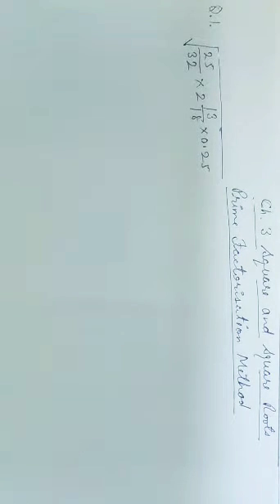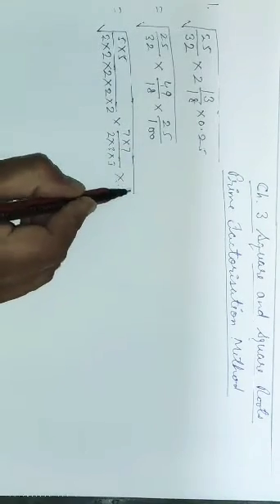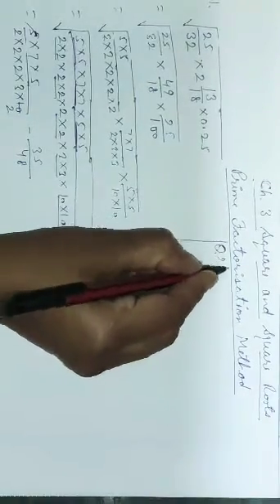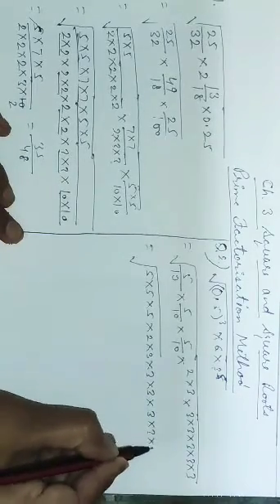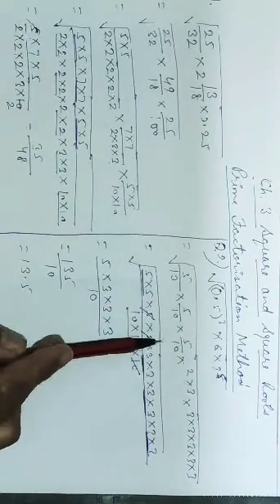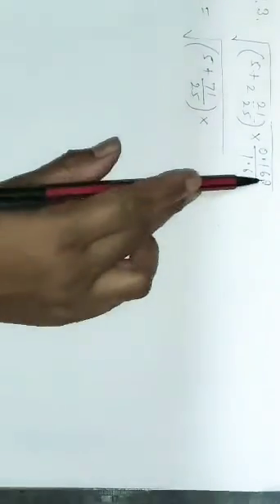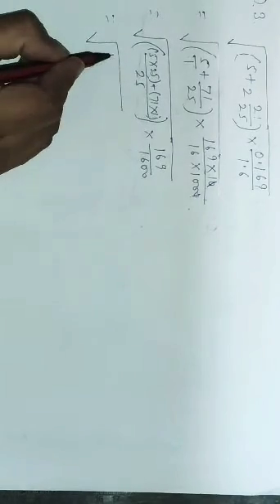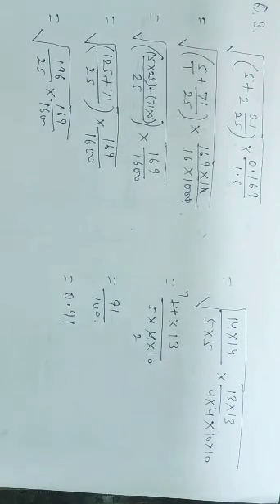VIII th Maths (Part-IV) Square & Square Roots